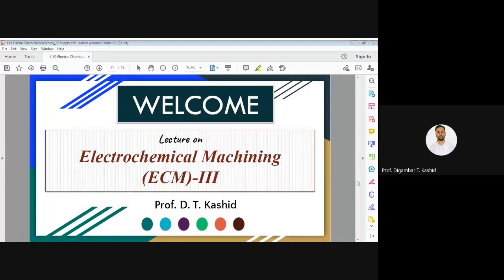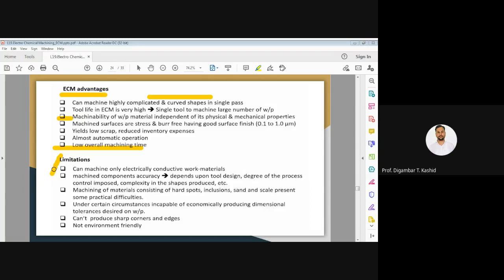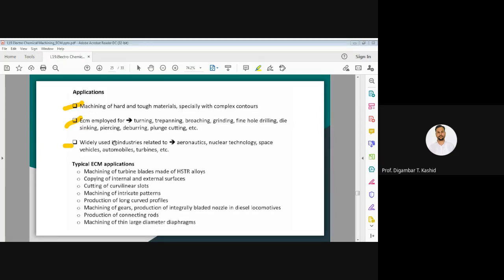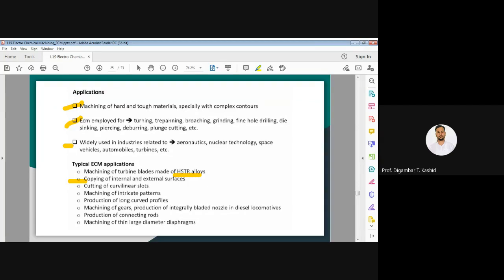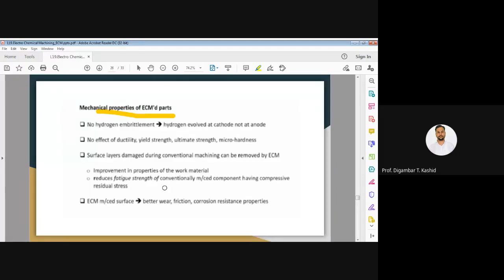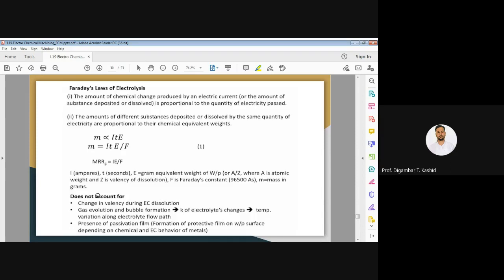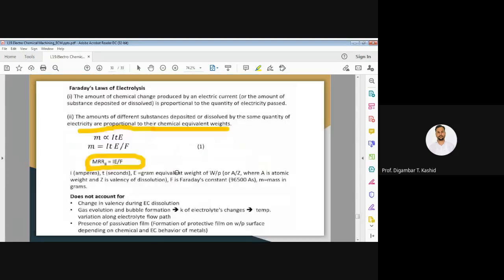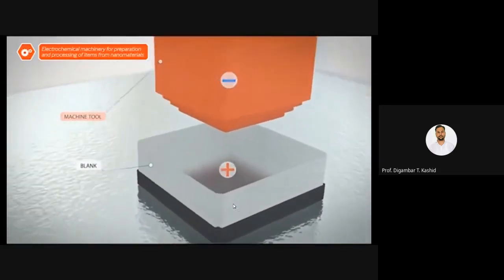L31. NCM_Electro-Chemical Machining (ECM)-III